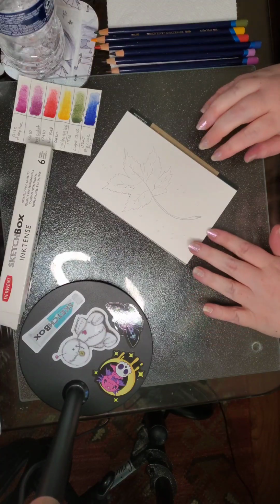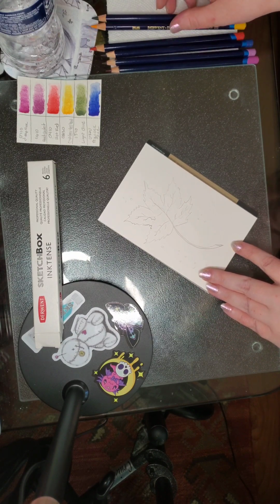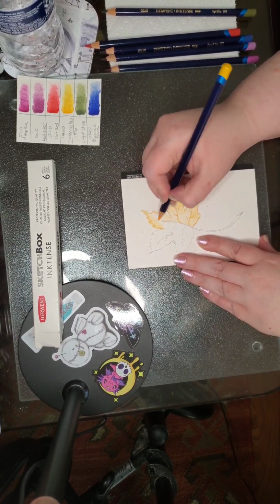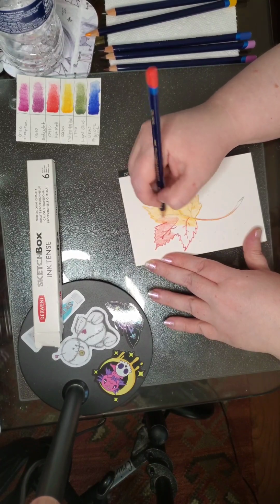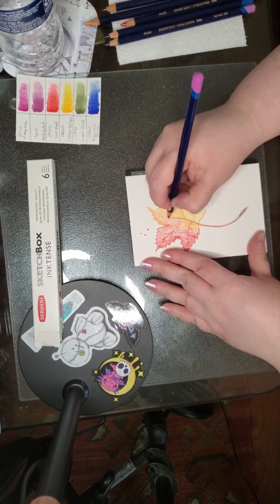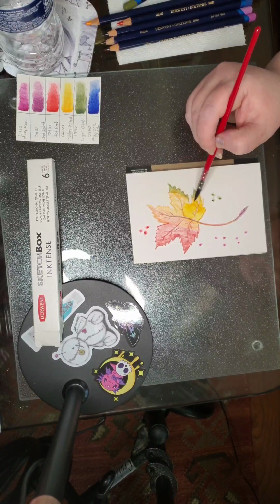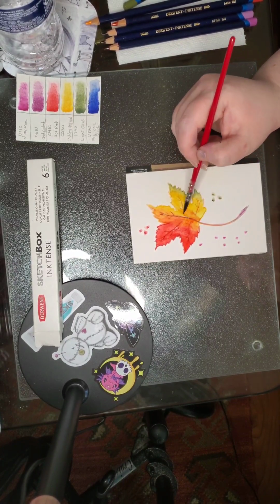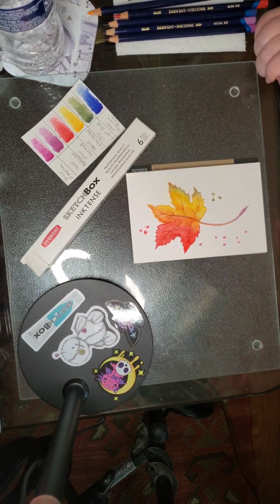fall leaf painting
using past sketchbox items to create a beautiful fall leaf using @derwent inktense pencils curated by sketchbox and a @grabieofficial premium synthetic quill # 0 on @Rembrandt hot press watercolor paper also curated by sketchbox.